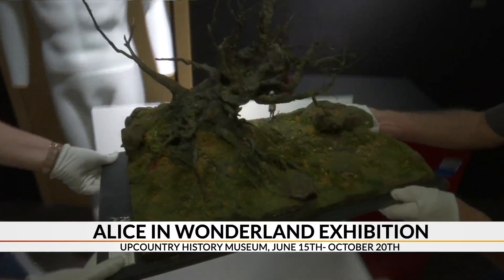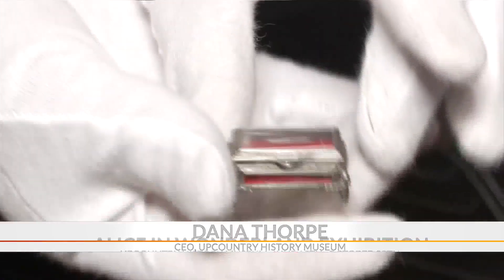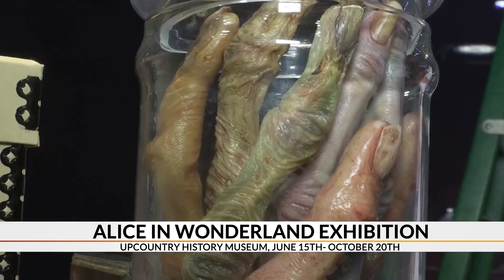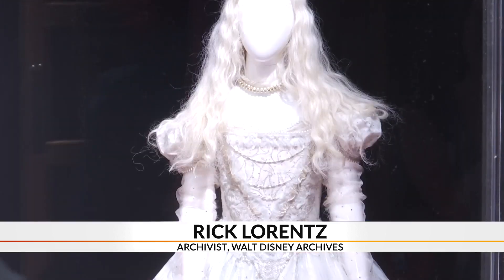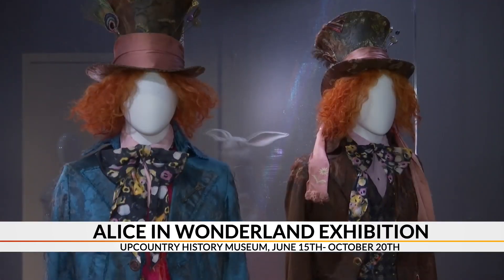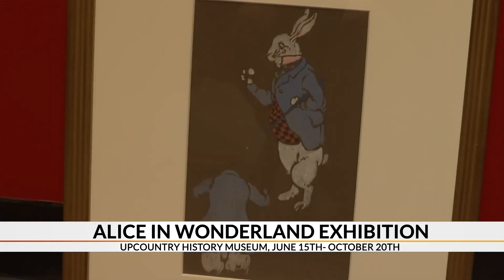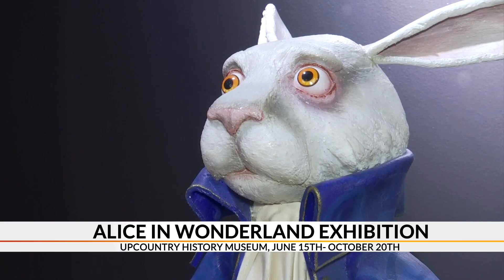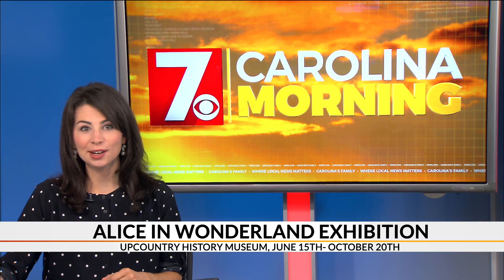Oscar winning Alice in Wonderland costumes come to Greenville museum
Oscar winning costumes from the Walt Disney Archives will soon be on display at the Upcountry History Museum.